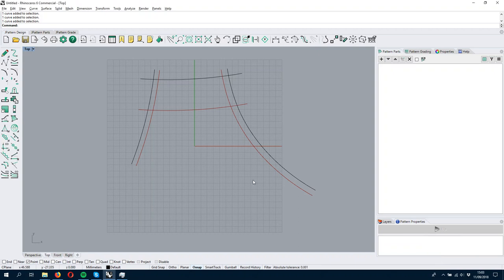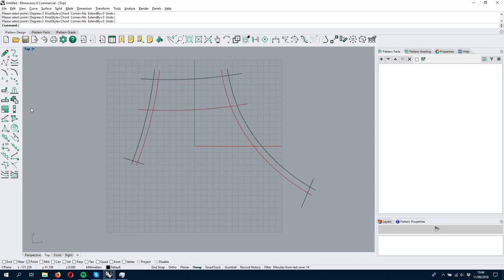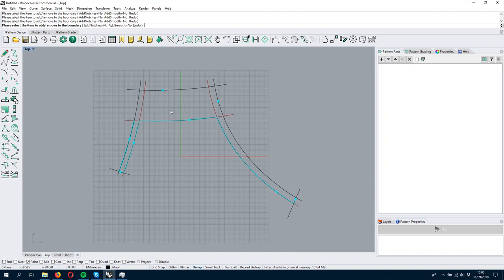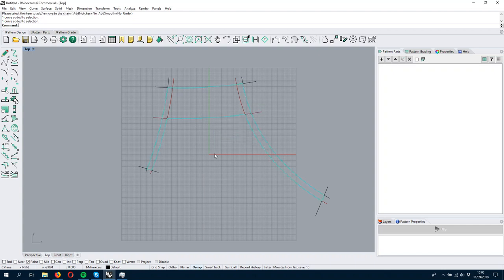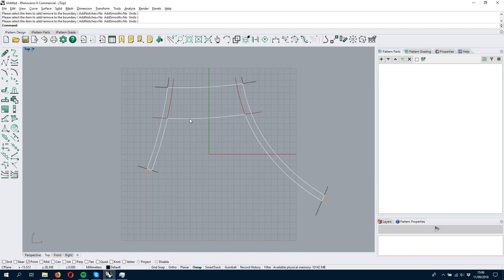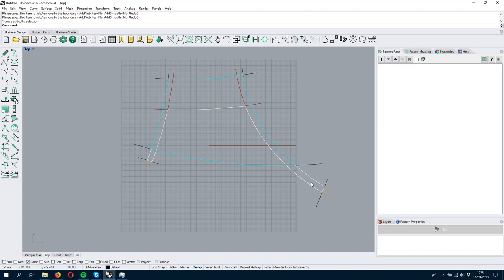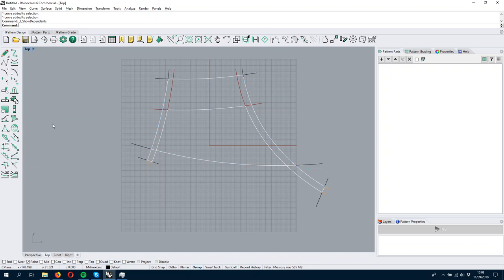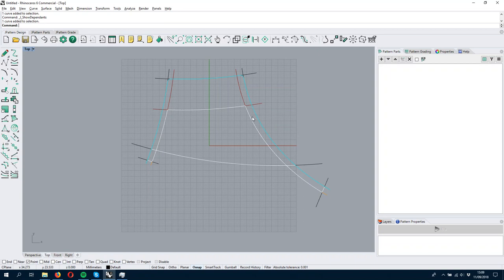Jevero best practises - Boundaries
In this short video we explain how to efficently create boundaries for easy management of your models.